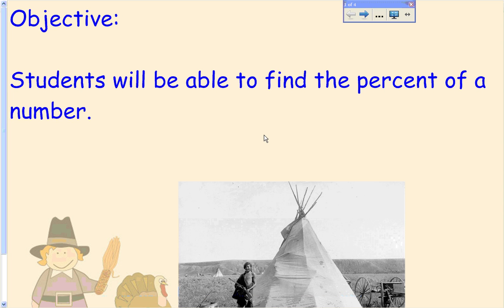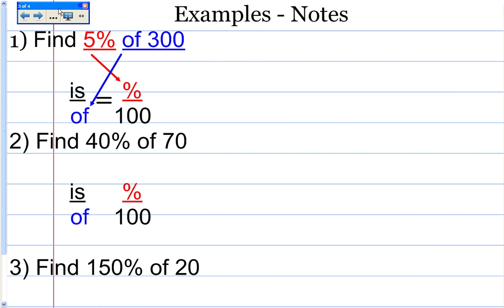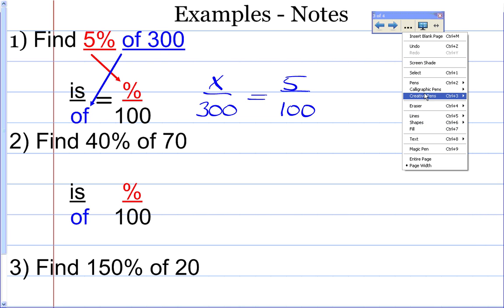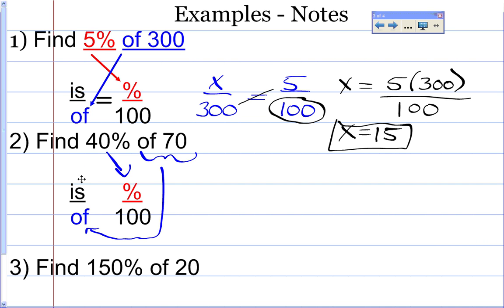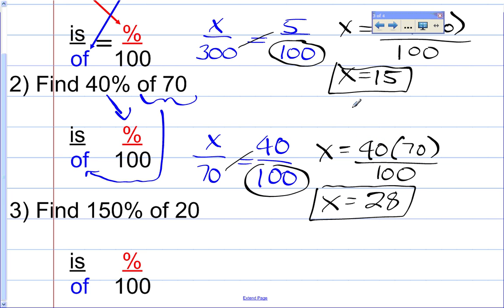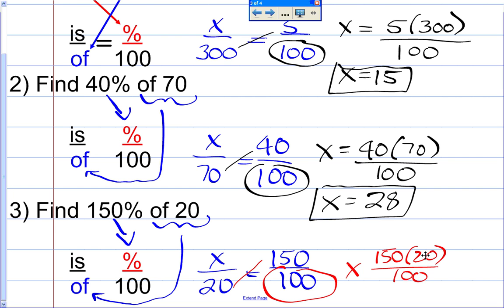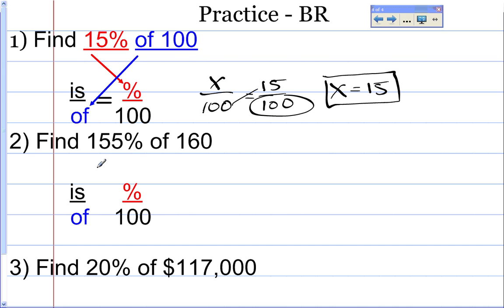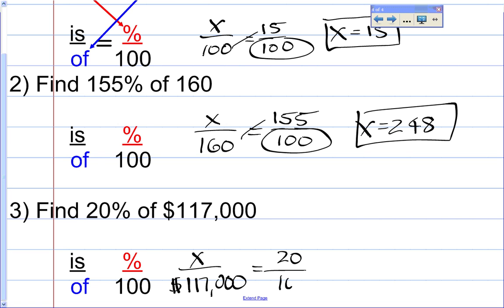Lesson on Finding a Percentage of a Number